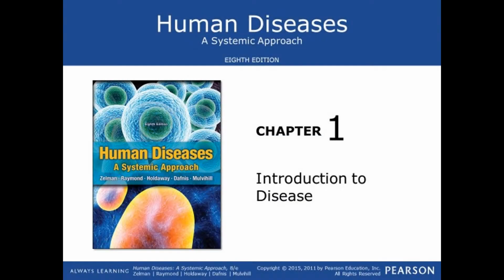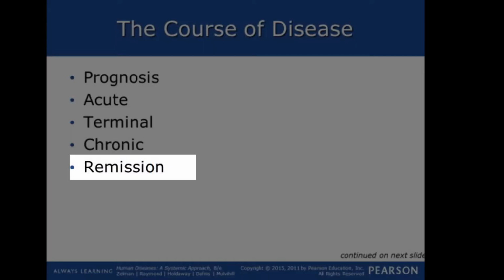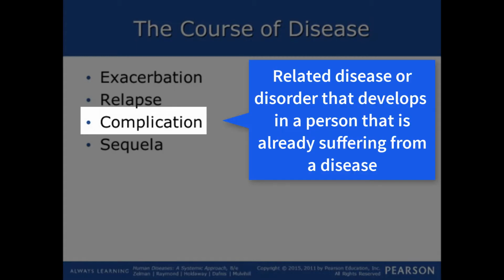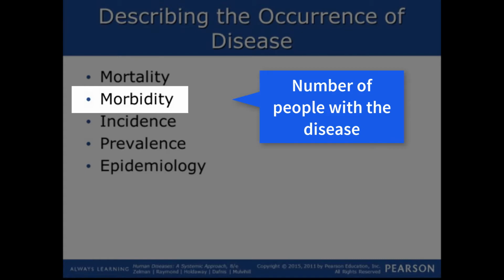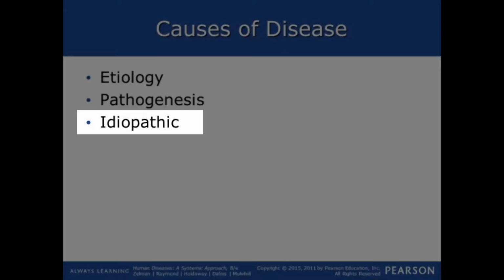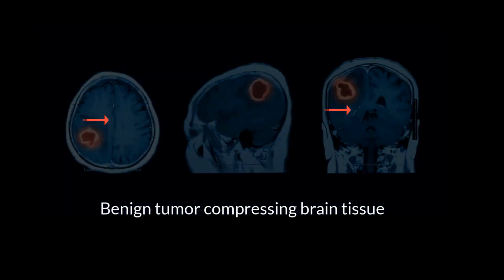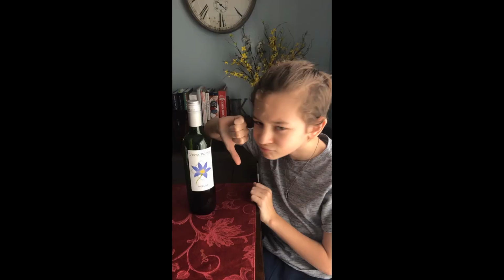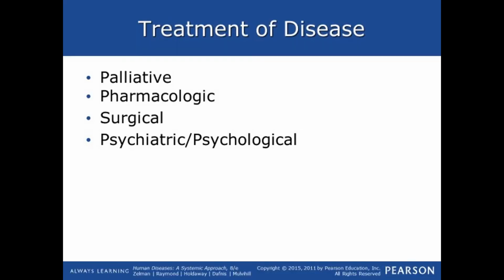Pathology: Intro to Disease (Part 2)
Basic Pathophysiology (part 2) for healthcare providers; more vocabulary; concepts like course and category of disease,  incidence/ prevalence; morbidity/ mortality; risk factors; treatment of disease